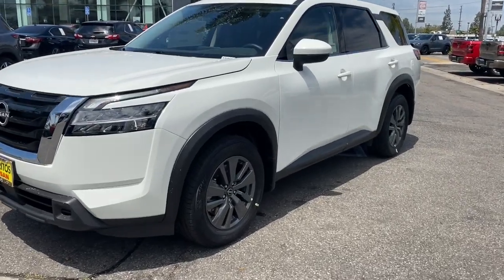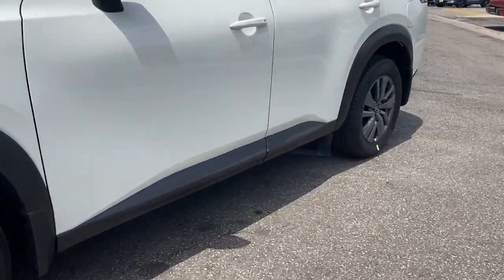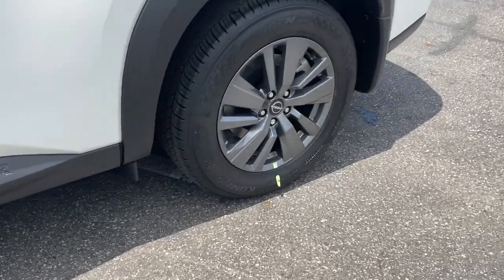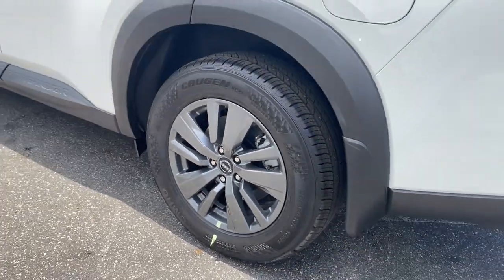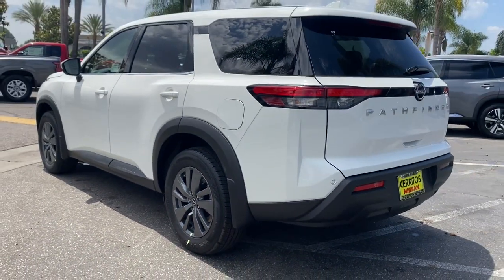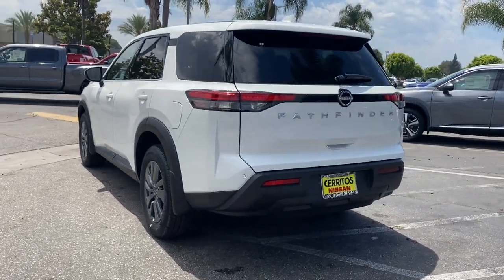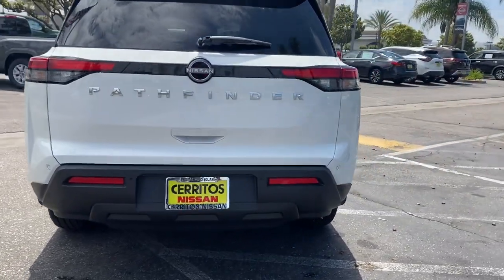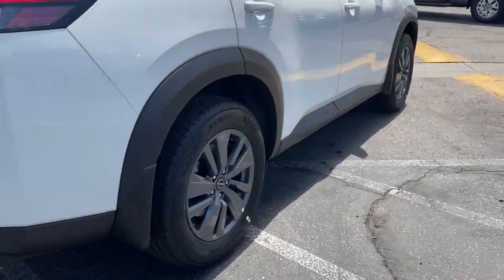2022 Nissan Pathfinder Cerritos, Los Angeles, Anaheim, Huntington Beach, Long Beach, CA 2200905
Glacier White New 2022 Nissan Pathfinder available in Cerritos, California at Cerritos Nissan. Servicing the Los Angeles, Anaheim, Huntington Beach, Long Beach, CA area.

Cerritos Nissan
18707 E. Studebaker Rd

2022 Glacier White Nissan Pathfinder S FWD 9-Speed Automatic V621/26 City/Highway MPG
[M92] CARGO PACKAGE  -inc: dividers and console net  Cargo Area Protector  Cargo Net  First Aid Kit,[L92] BENCH SEAT CARPETED FLOOR MATS (SET OF 4),GLACIER WHITE,CHARCOAL  CLOTH SEATING SURFACES,[B92] BLACK SPLASH GUARDS (SET OF 4),Front Wheel Drive,Power Steering,ABS,4-Wheel Disc Brakes,Brake Assist,Brake Actuated Limited Slip Differential,Aluminum Wheels,Tires - Front All-Season,Tires - Rear All-Season,Temporary Spare Tire,Power Mirror(s),Integrated Turn Signal Mirrors,Rear Defrost,Privacy Glass,Intermittent Wipers,Variable Speed Intermittent Wipers,Rear Spoiler,Power Door Locks,Daytime Running Lights,Automatic Headlights,LED Headlights,Automatic Highbeams,AM/FM Stereo,Satellite Radio,MP3 Player,Bluetooth Connection,Auxiliary Audio Input,Requires Subscription,Steering Wheel Audio Controls,Bucket Seats,Driver Adjustable Lumbar,Pass-Through Rear Seat,Rear Bench Seat,Adjustable Steering Wheel,Trip Computer,Power Windows,3rd Row Seat,Keyless Entry,Power Door Locks,Keyless Start,Keyless Entry,Power Door Locks,Cruise Control,Climate Control,Multi-Zone A/C,A/C,A/C,Rear A/C,Cloth Seats,Driver Vanity Mirror,Passenger Vanity Mirror,Keyless Start,Smart Device Integration,Power Windows,Power Door Locks,Trip Computer,Security System,Immobilizer,Traction Control,Stability Control,Traction Control,Front Side Air Bag,Rear Parking Aid,Blind Spot Monitor,Front Collision Mitigation,Driver Monitoring,Rear Collision Mitigation,Tire Pressure Monitor,Driver Air Bag,Passenger Air Bag,Front Head Air Bag,Rear Head Air Bag,Passenger Air Bag Sensor,Front Side Air Bag,Rear Side Air Bag,Knee Air Bag,Child Safety Locks,Back-Up Camera